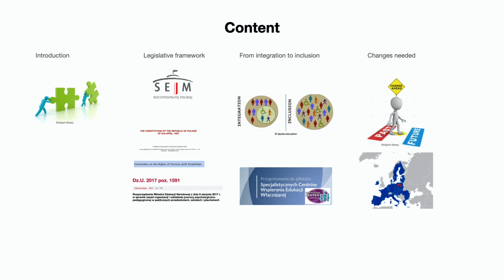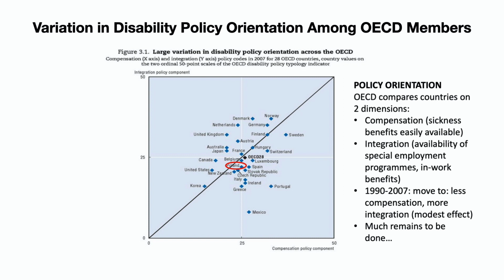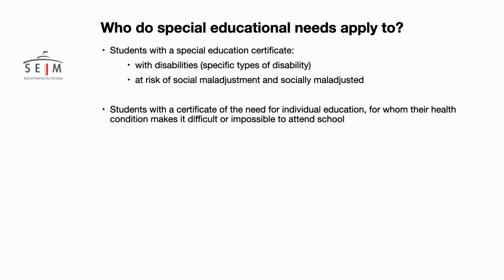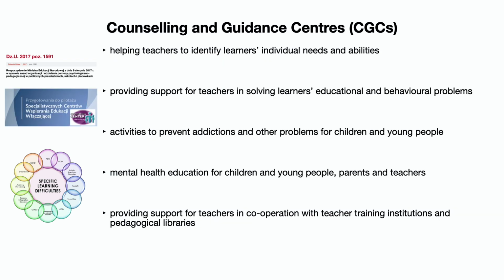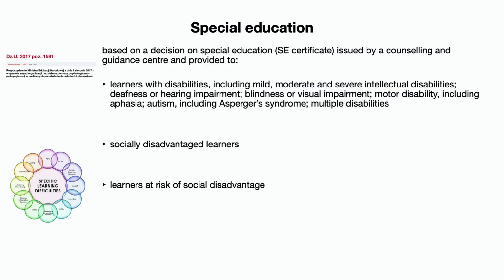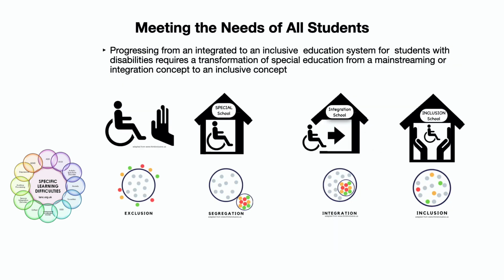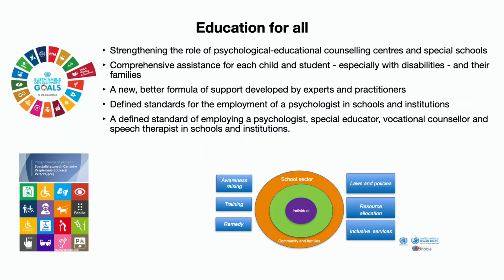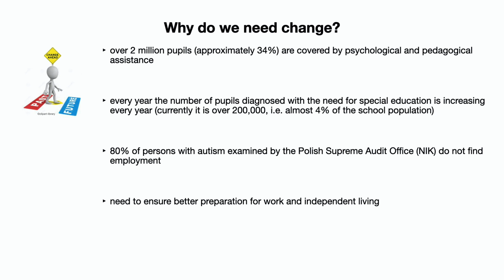08 Inclusive education in Poland